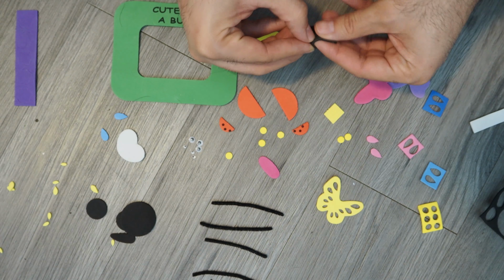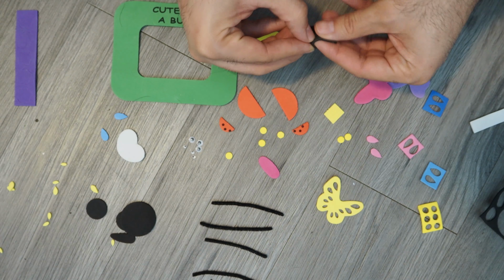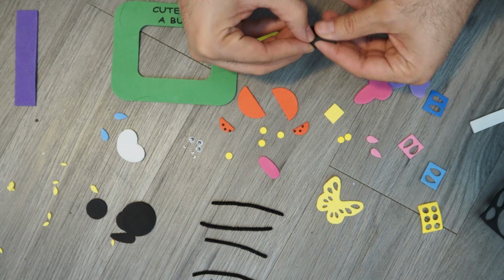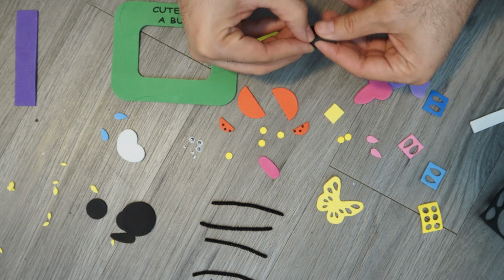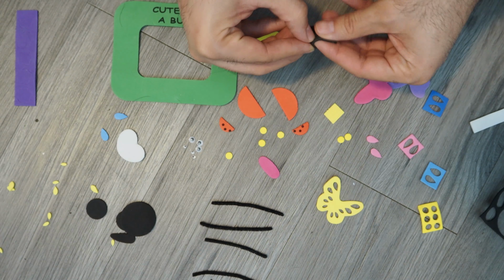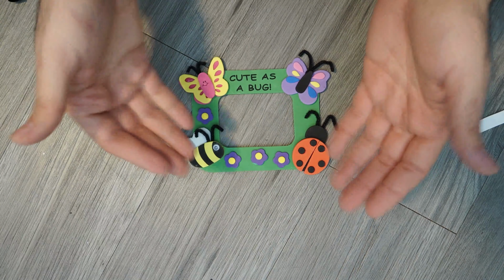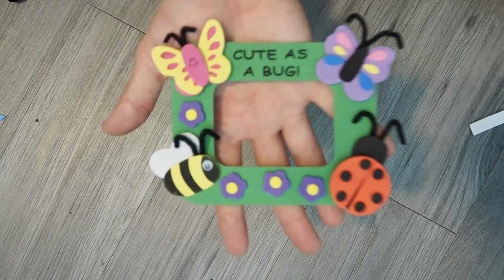Bug Frame with Mr Bert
STEP 1: Lay out figure and materials, on a glue safe workplace.
Step 2: Assemble the first bug
Step 3: continue with the flowers
Step 4: Assemble the remainder of the insects
Step 5: Let dry and enjoy!

 Additional Comments/Notes:

TEKS §117.108. Art
(a)  Introduction.

(1)  The fine arts incorporate the study of dance, music, theatre, and the visual arts to offer unique experiences and empower students to explore realities, relationships, and ideas. These disciplines engage and motivate all students through active learning, critical thinking, and innovative problem solving. The fine arts develop cognitive functioning and increase student academic achievement, higher-order thinking, communication, and collaboration skills, making the fine arts applicable to college readiness, career opportunities, workplace environments, social skills, and everyday life. Students develop aesthetic and cultural awareness through exploration, leading to creative expression. Creativity, encouraged through the study of the fine arts, is essential to nurture and develop the whole child.

(2)  Four basic strands--foundations: observation and perception; creative expression; historical and cultural relevance; and critical evaluation and response--provide broad, unifying structures for organizing the knowledge and skills students are expected to acquire. Each strand is of equal value and may be presented in any order throughout the year. Students rely on personal observations and perceptions, which are developed through increasing visual literacy and sensitivity to surroundings, communities, memories, imaginings, and life experiences, as sources for thinking about, planning, and creating original artworks. Students communicate their thoughts and ideas with innovation and creativity. Through art, students challenge their imaginations, foster critical thinking, collaborate with others, and build reflective skills. While exercising meaningful problem-solving skills, students develop the lifelong ability to make informed judgments.

(b)  Knowledge and skills.

(1)  Foundations: observation and perception. The student develops and expands visual literacy skills using critical thinking, imagination, and the senses to observe and explore the world by learning, understanding, and applying the elements of art and principles of design. The student uses what the student sees, knows, and has experienced as sources for examining, understanding, and creating artworks. The student is expected to:

(B)  identify the elements of art, including line, shape, color, texture, and form, and the principles of design, including emphasis, repetition/pattern, and balance, in nature and human-made environments.

(2)  Creative expression. The student communicates ideas through original artworks using a variety of media with appropriate skills. The student expresses thoughts and ideas creatively while challenging the imagination, fostering reflective thinking, and developing disciplined effort and progressive problem-solving skills. The student is expected to:

(A)  invent images that combine a variety of lines, shapes, colors, textures, and forms;

(B)  place components in orderly arrangements to create designs; and

(C)  increase manipulative skills necessary for using a variety of materials to produce drawings, paintings, prints, constructions, and sculptures, including modeled forms.

(4)  Critical evaluation and response. The student responds to and analyzes artworks of self and others, contributing to the development of lifelong skills of making informed judgments and reasoned evaluations. The student is expected to:

(A)  explain ideas about personal artworks;

(C)  compile collections of artwork such as physical artwork, electronic images, sketchbooks, or portfolios for the purposes of self-evaluations or exhibitions.